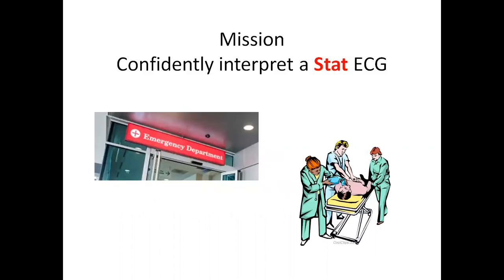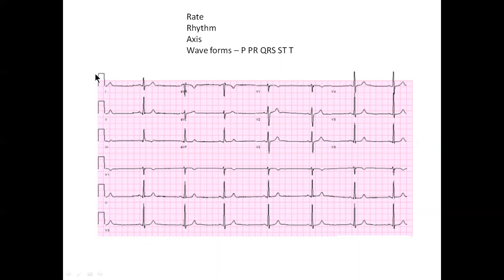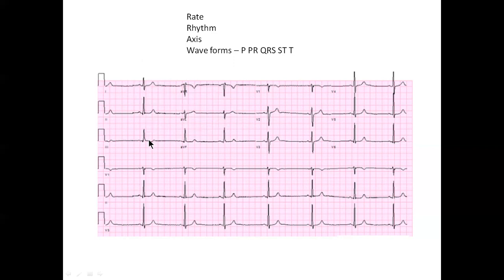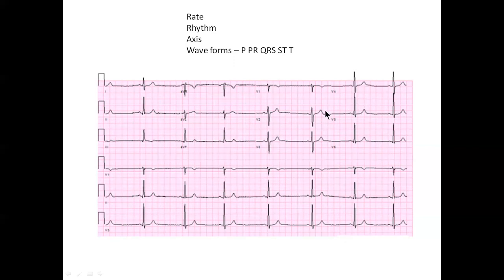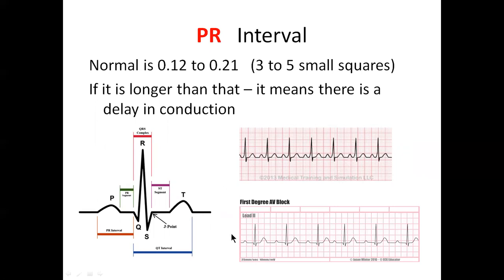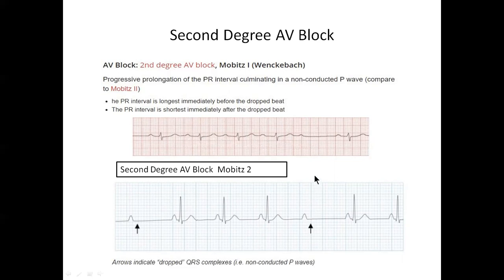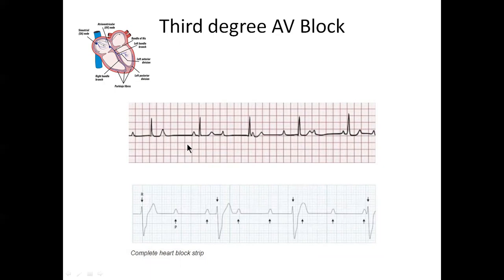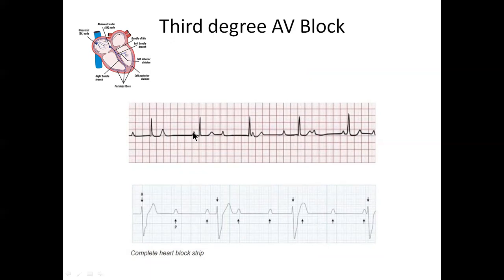ECG Basics - Part 4 - First, Second and Third Degree Heart Block